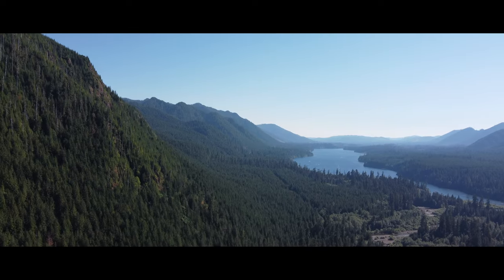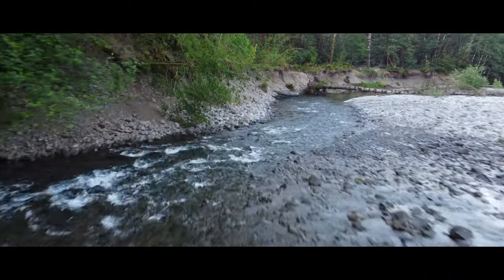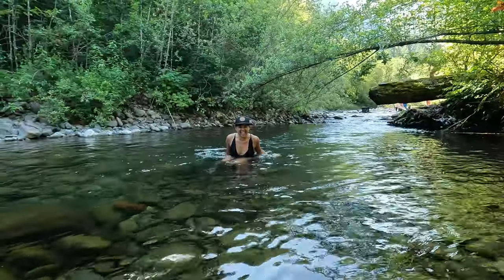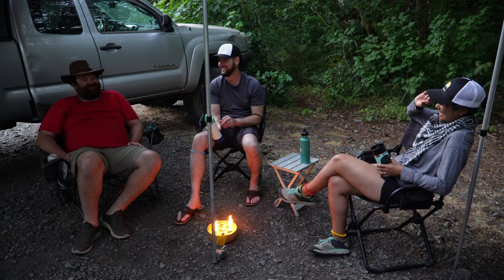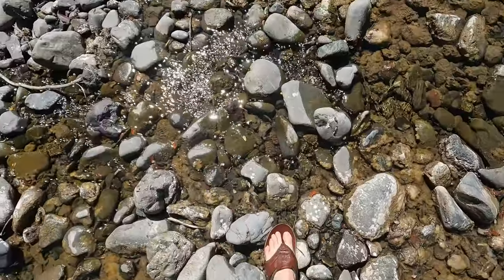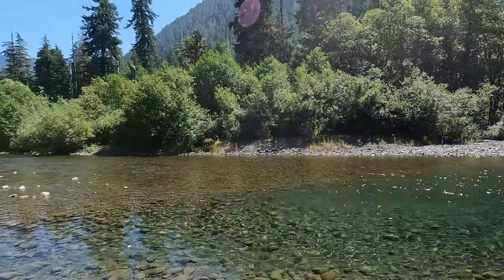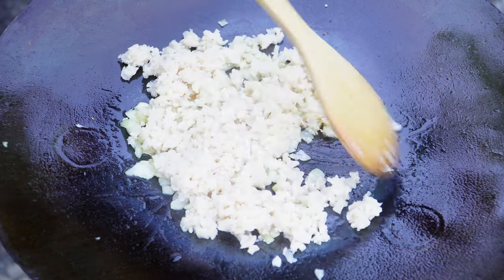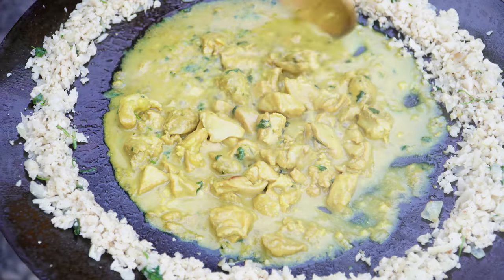Spectacular Dispersed Camping Along the Wynoochee River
The Olympic Peninsula has quickly become one of our very favorite overlanding destinations in Washington State.

This year we're back, and in this video our plans change ... due to a rare Pacific Northwest heat wave set to shatter records.

Join us as we explore near the Wynoochie River and find the PERFECT spot to cool off!

Oh, and if you want to check out our previous video exploring the Olympic National Forest, here is the